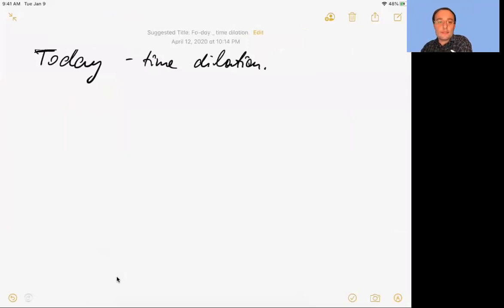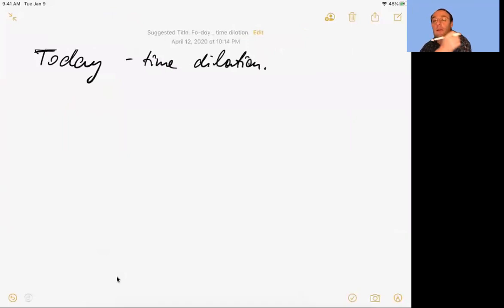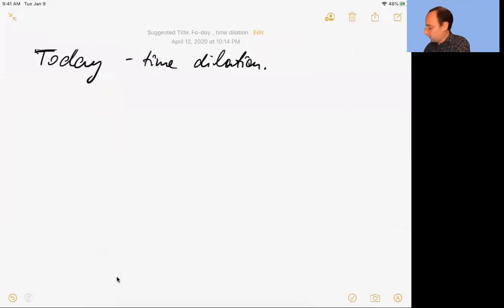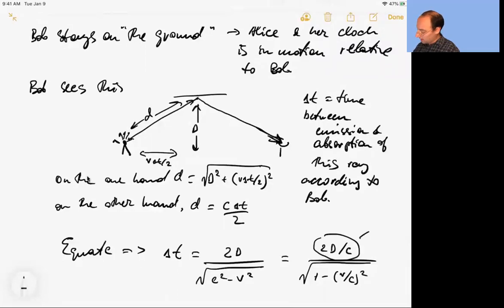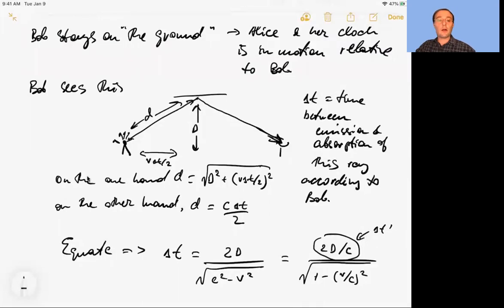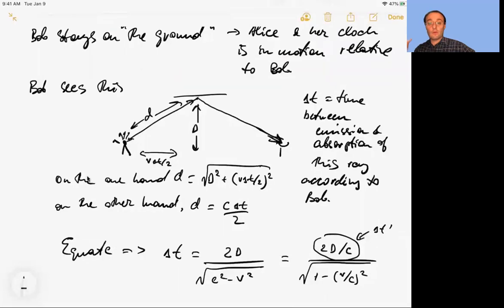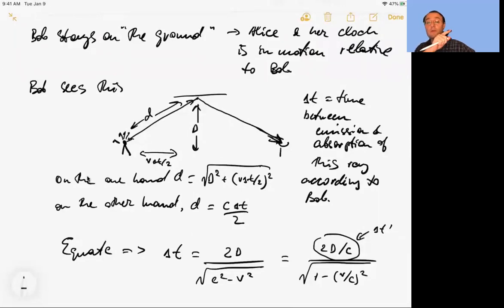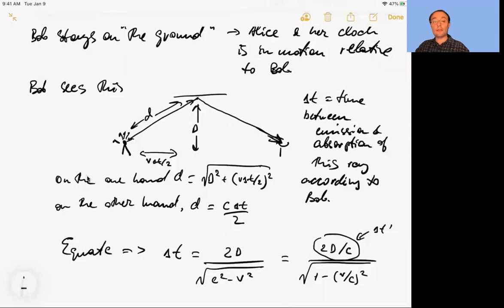Lecture 5, part 1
Time dilation